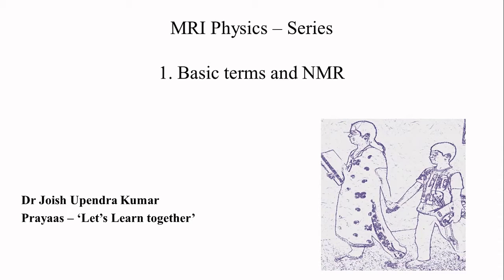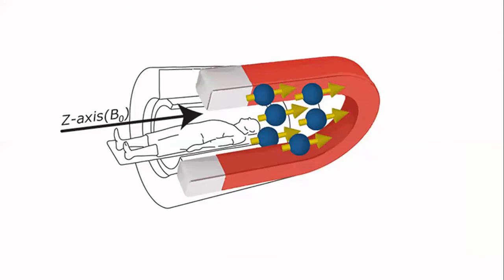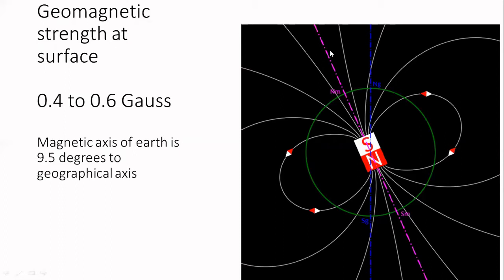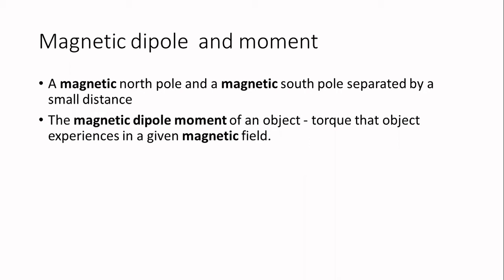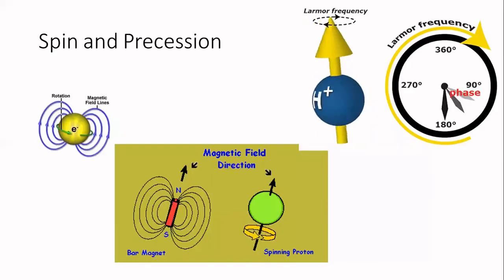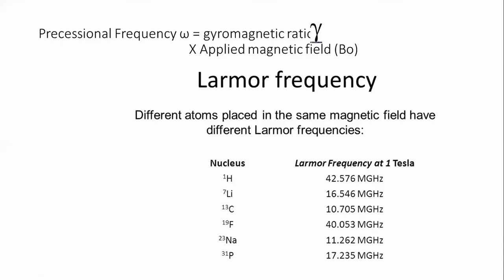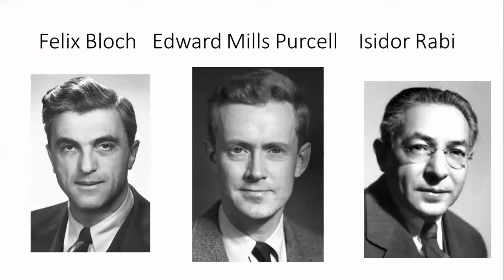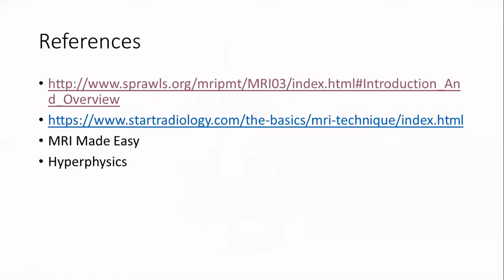MRI physics - basic units and NMR